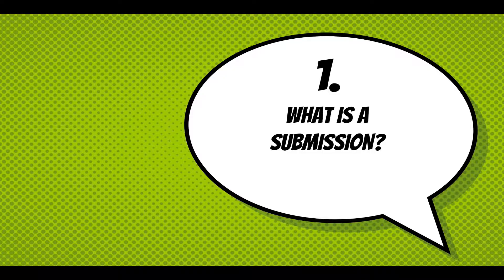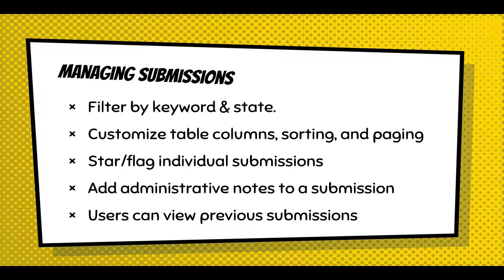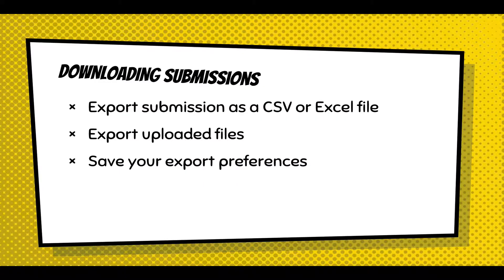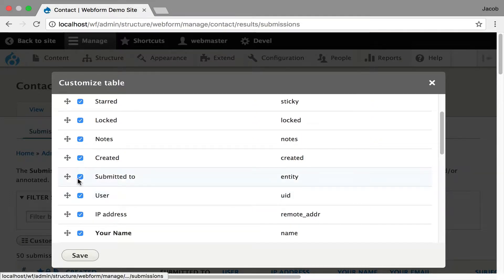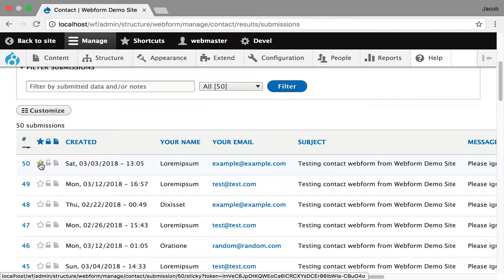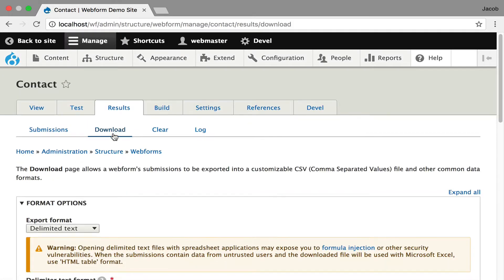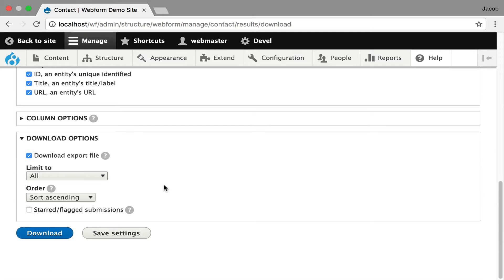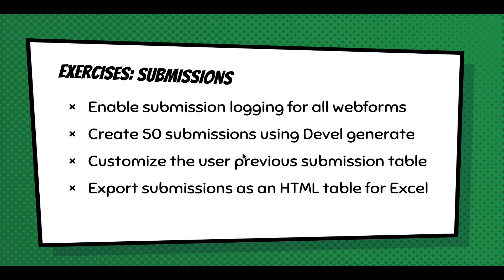Collecting webform submissions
This presentation shows how to manage, review and export a form's submissions.